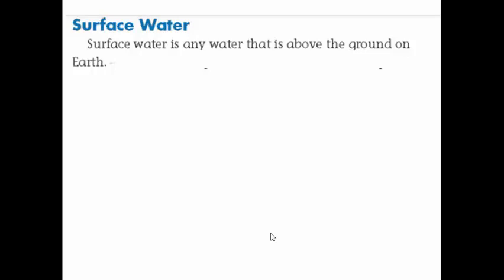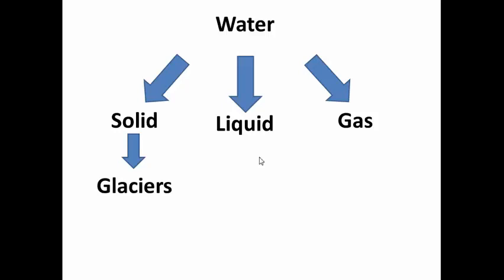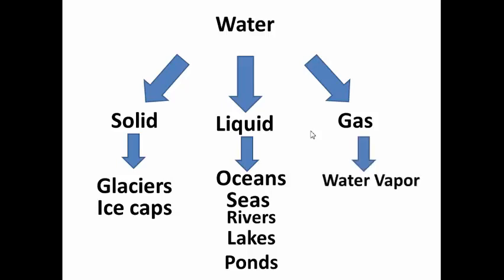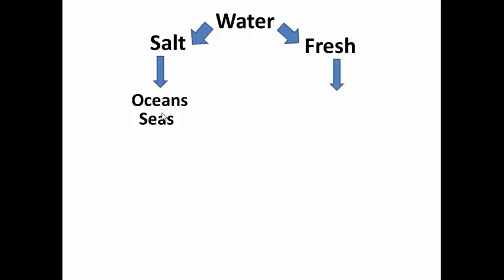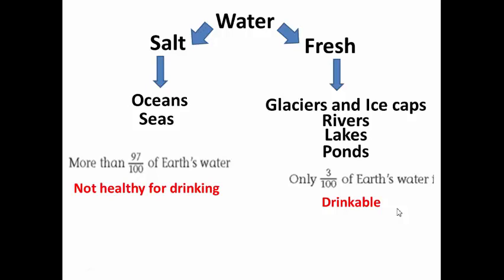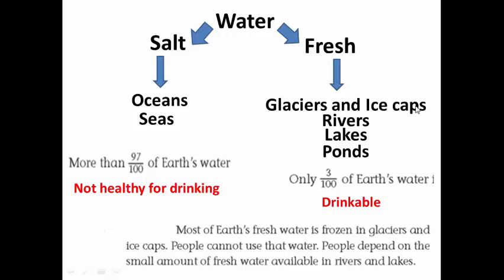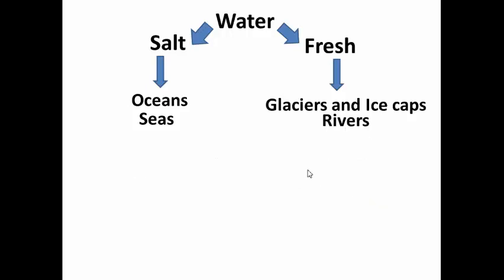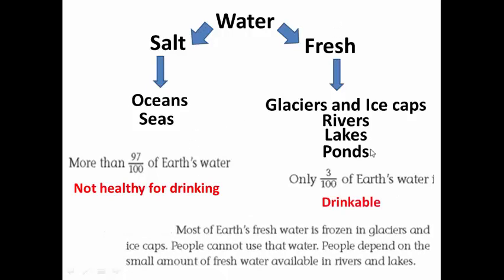Earth's Water (Part 1) by Abdelmoniem Elyamany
Chapter 6: Earth's Water
Lesson 5: Where is Earth's water?